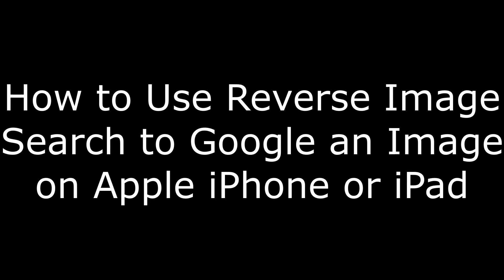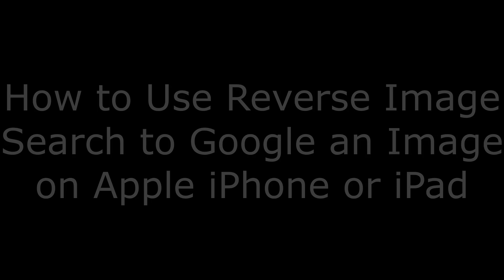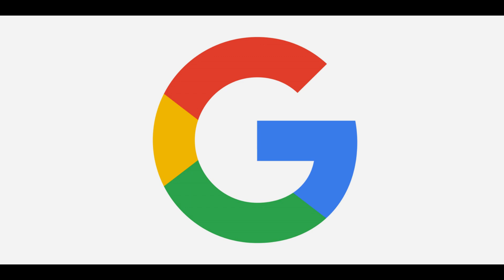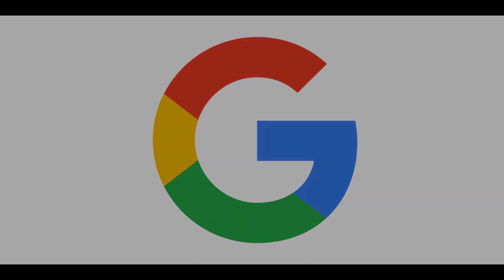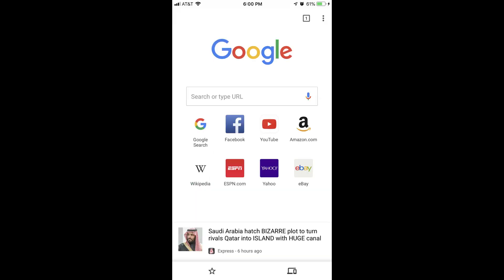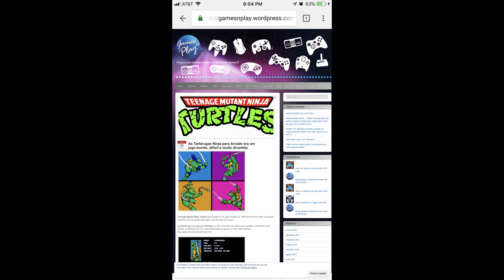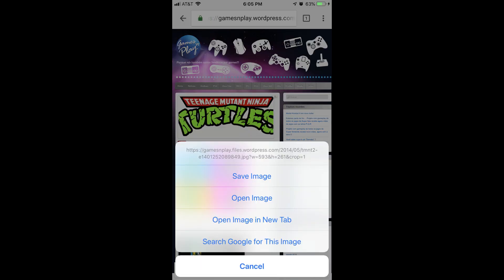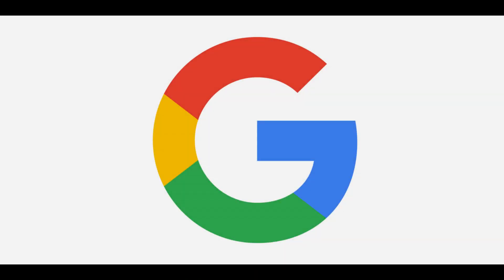How to Reverse Google Search an Image on iPhone or iPad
This video shows you how to do a reverse image search so you can Google an image on your iPhone or iPad.

Video Transcript:
A reverse image search is where you want to find more images that are similar to an image you find on the Internet. A good example of when you would want to do this is if you find an image you like, but that image is to small and you'd like to find a larger image; you would use a reverse image search to do that. And while Google makes performing a reverse image search to find alternate versions of an image easy in the desktop and mobile version of its Google Chrome web browser, the ability to perform a reverse image search is not available to Apple iPhone or iPad users performing Google searches through Safari. iPhone and iPad users who want to perform a reverse image search must download and use the Google Chrome app.

Now, let's walk through how to use the Google Chrome app on iPhone or iPad to perform a reverse image search to find alternate versions of images.

Step 1. Install the Google Chrome app from the App Store if its not installed on your device already. The Google Chrome app is published by Google, Inc.

Step 2. Launch the Google Chrome app. The Google home screen will appear. Alternately, if a blank, black home screen loads, tap the "+" sign in the upper left corner of the screen to open a new window featuring the Google home screen.

Step 3. Navigate to the image you want to perform a reverse image search for. For example, I found a website that has an older version of the Teenage Mutant Ninja Turtles logo and I'd like to see what other versions of this logo are floating out on the Internet.

Step 4. Hold your finger against the image you want to perform a reverse image search for until a menu flys up from the bottom of the screen, and then tap "Search Google for This Image" in the menu. A new Google search window is displayed, showing you sites that contain an image similar to the image you're searching for, and also giving you the option to view a grid of similar images.